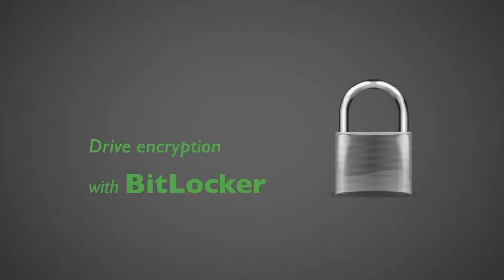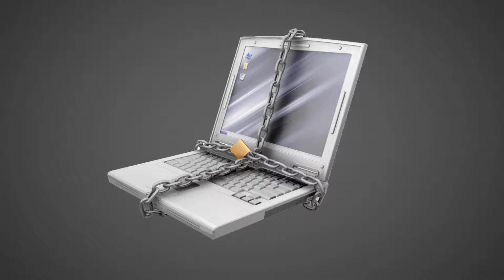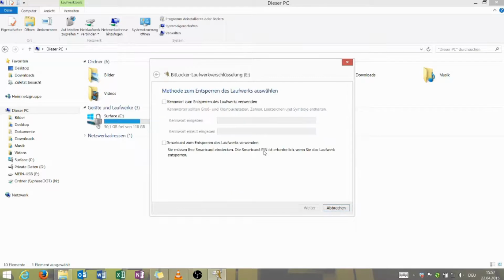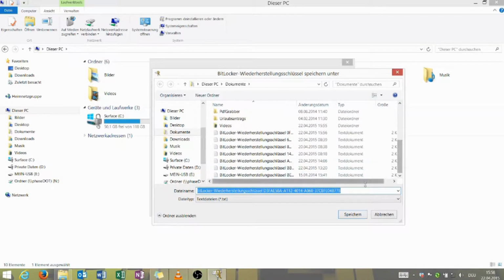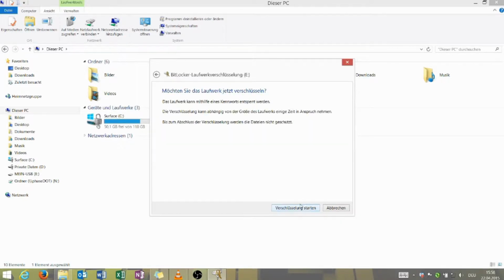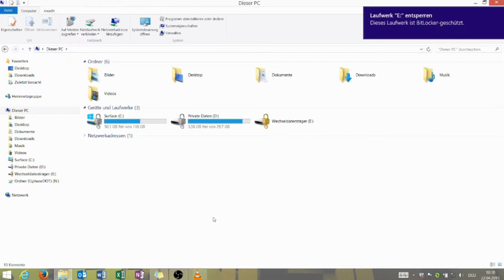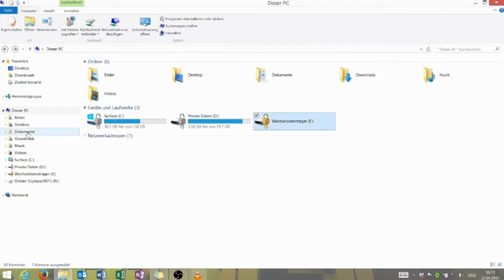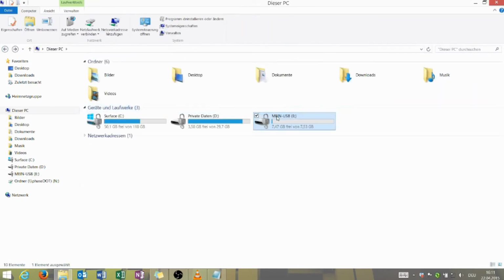BitLocker \ secure your laptop data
secure your laptop data , no one can break your windows password or Steal your data